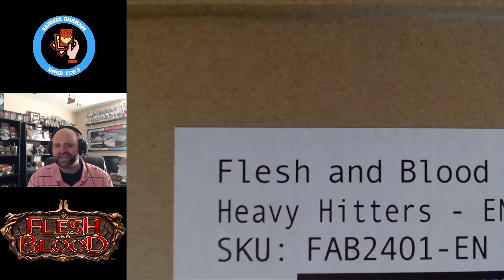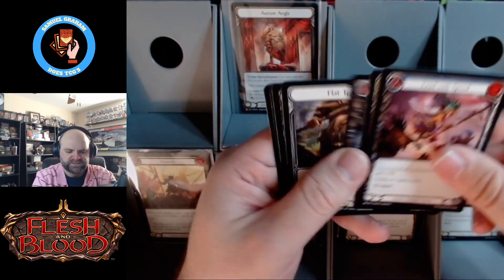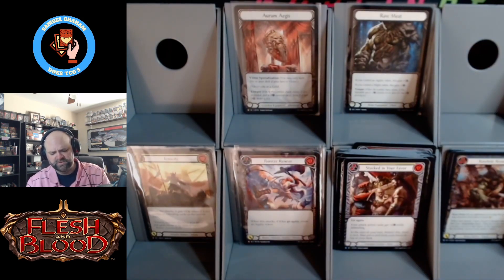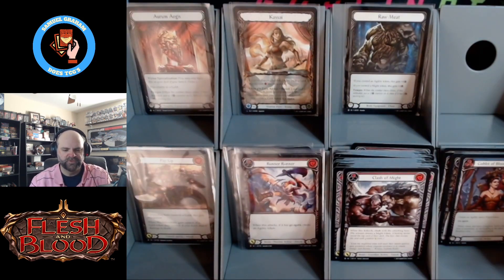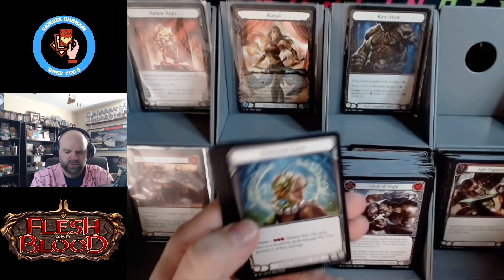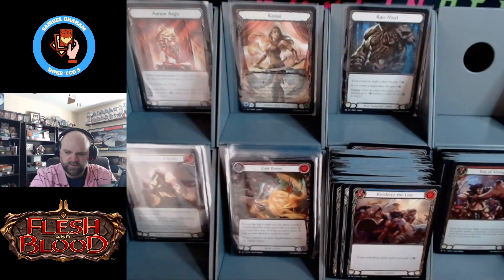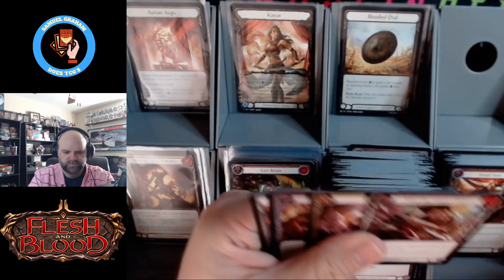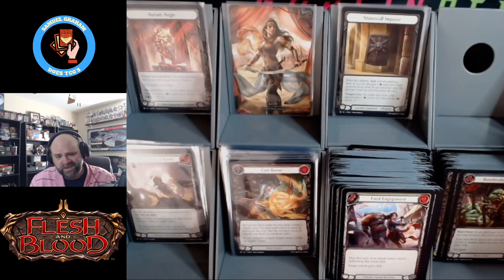Flesh and Blood! Heavy Hitters ... Discussing A Solid Off-Camera Case While Opening Another?! NICE!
Hello Friends! FAB Heavy Hitters has arrived with lots of cool new stuff for Warrior, Brute, and Guardian! Is this set as cool as people think? How is it from the shiny fun stuff perspective? Let's Dig In!

Intro Created By Andrew from Vetflicks&Chillz Tabletop Gaming! Check them out for great gaming content (especially TCGs)